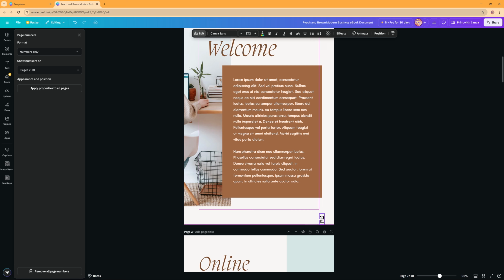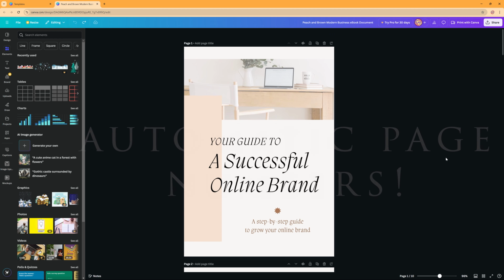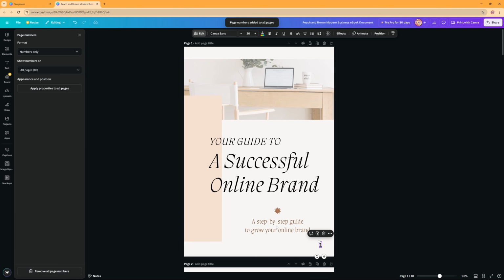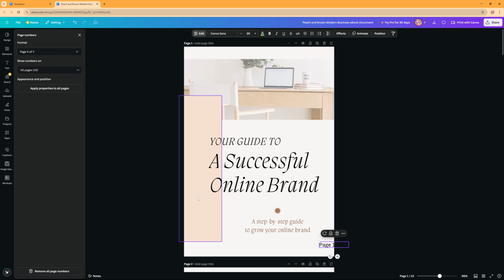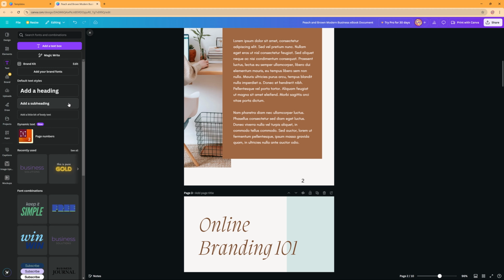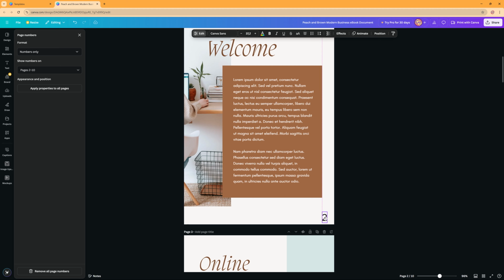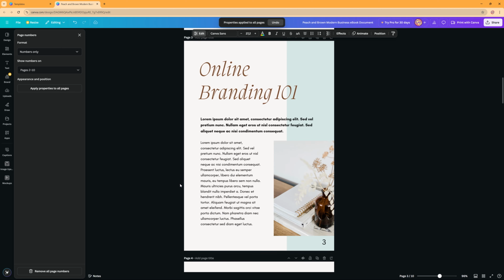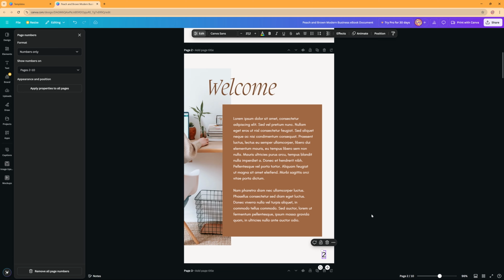How to Automatically Insert Page Numbers in Canva | Free version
In this video we wil take a look at how you can automatically insert page numbers in canva. This can be done with a free account.

Editing software: Adobe Premiere Pro and Adobe Photoshop
Editing: Adobe Premiere Pro
Intro & Outro: Adobe After Effects